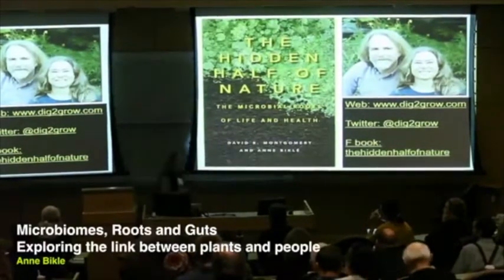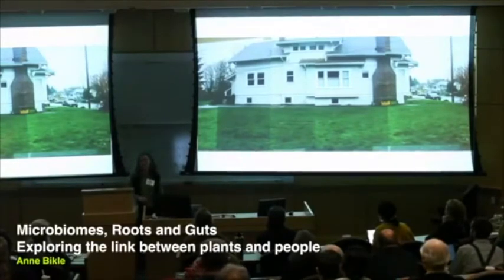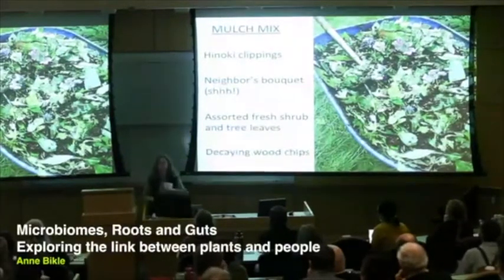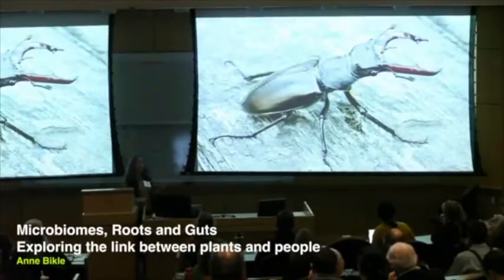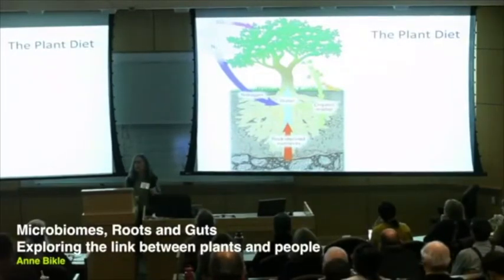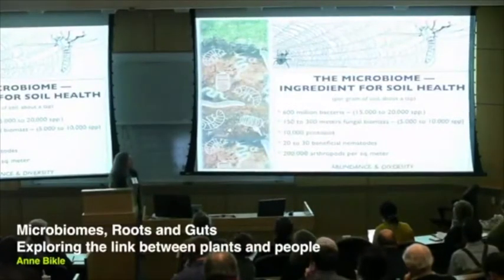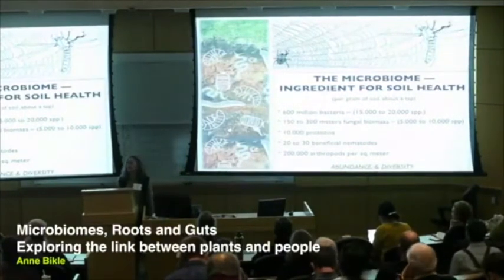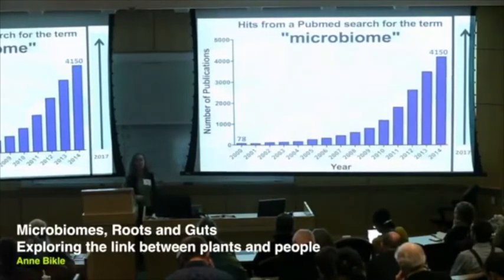Anne Biklé -- Microbiomes, Roots, and Guts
[See note below before watching.] Through a narrative that weaves science, history, and personal experience, Ann explores the symbiotic relationships that occur in the soil around a plant's roots as well as a person's gut.  We and the botanical world have co-evolved with our respective microbiomes.  She'll share the out-of-sight biological bazaars beneath our feet and within our bodies as well as the stunning parallels between plants and people.  Diet, it turns out, both our own as well as that of the botanical world, profoundly influences the way soil and gut microbiomes function.  And this means it is time to change how we grow food and practice medicine.

[Note: This video ends before the end of the talk. For the missing discussion, see our Microbiome playlist for the video "Changing the way nature and humans interact" and view starting at minute 18 -- or read Bikle & Montgomery's book: The Hidden Half of Nature.]

Anne Biklé, Biologist, author, and gardener
...speaking at the 2017 Soil & Nutrition Conference